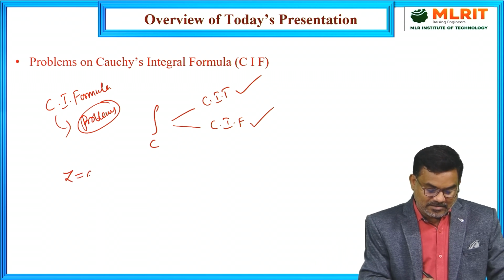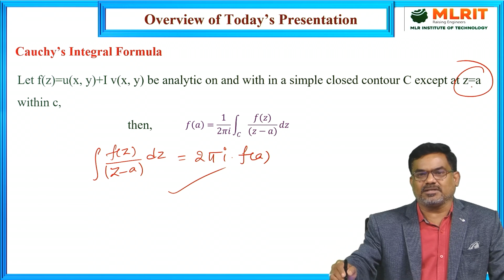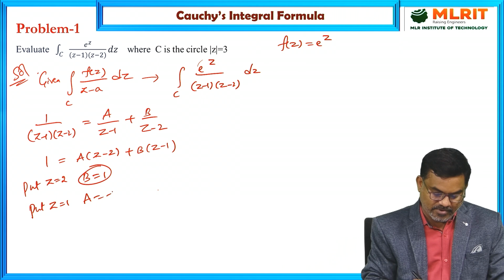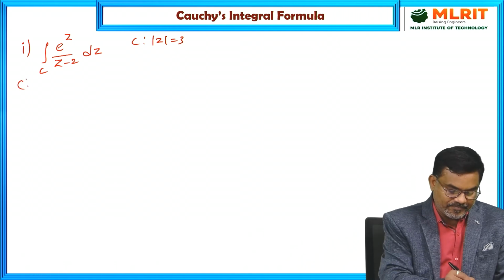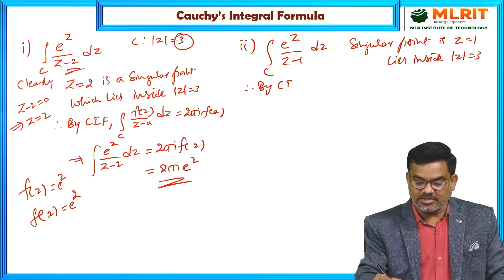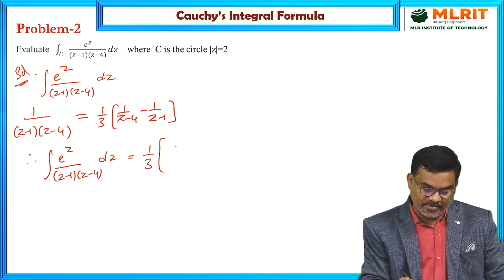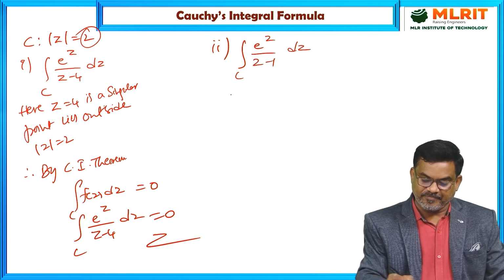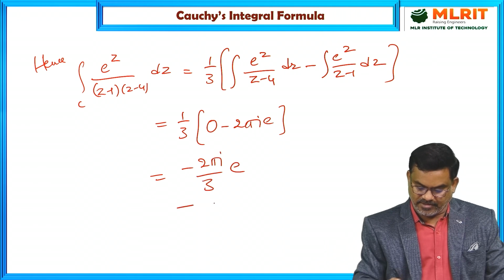LEC31| VCCA | Cauchy's Integral Formula Part- 2 By Dr. N. CH. Ramgopal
Hyderabad.